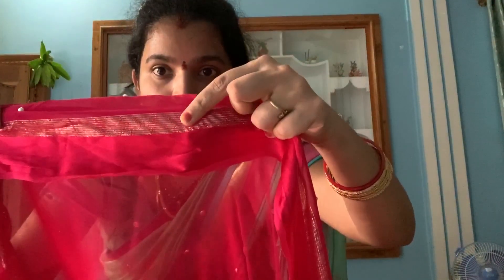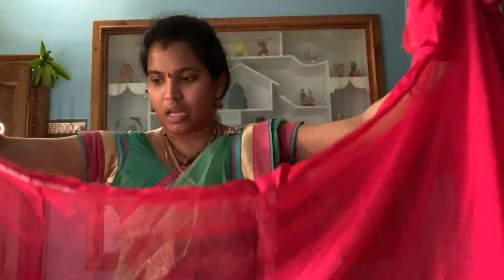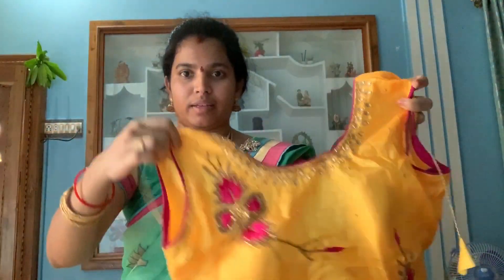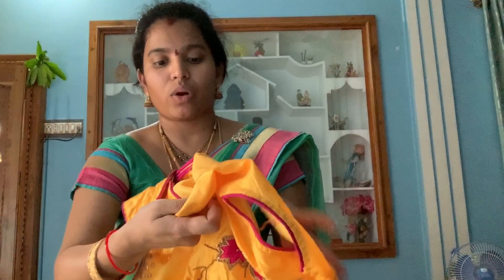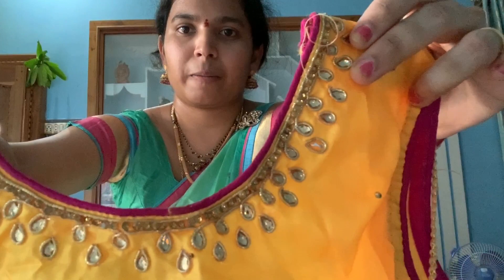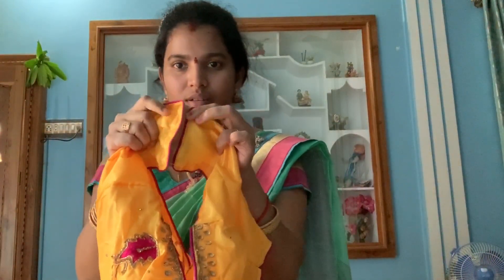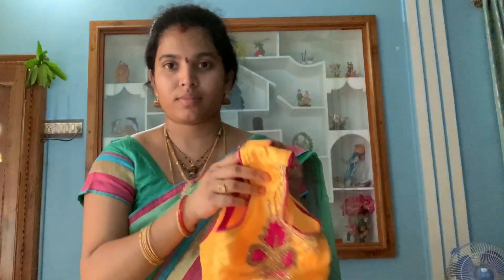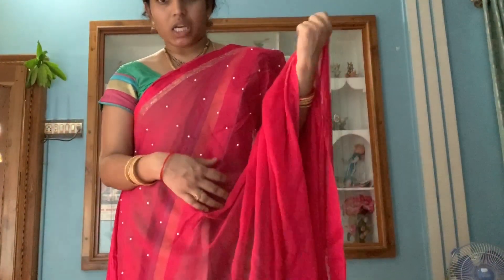My new Saree shopping haul in telugu | వైశాఖ మాసంలో బ్రాహ్మణుల కు నేను ఇచ్చిన దానాలు | Priya Vlogs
I shared details about latest sarees i purchased. Along with these, i shared about a vratam.
I share videos about shopping, fashion, DIY, health tips, makeup tips, skin care tips and my daily routines in Telugu.
I hope you like my videos.this video.

నేను కొనుగోలు చేసిన తాజా చీరల గురించి వివరాలను పంచుకున్నాను. వీటితో పాటు, నేను ఒక వ్రతం గురించి పంచుకున్నాను.
నేను షాపింగ్, ఫ్యాషన్, DIY, ఆరోగ్య చిట్కాలు, మేకప్ చిట్కాలు, చర్మ సంరక్షణ చిట్కాలు మరియు తెలుగులో నా రోజువారీ దినచర్యల గురించి వీడియోలను పంచుకుంటాను.
మీరు నా వీడియోలను ఇష్టపడతారని నేను ఆశిస్తున్నాను.